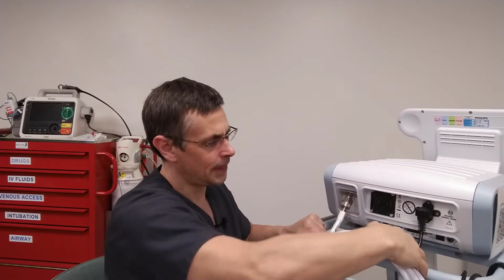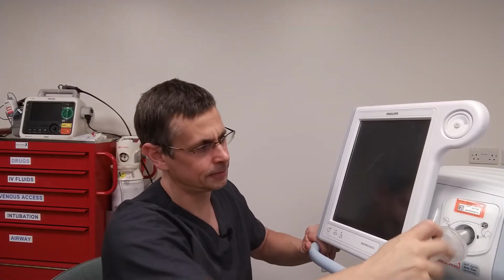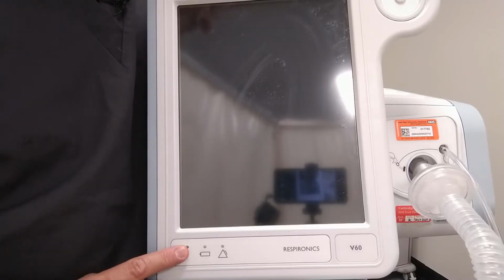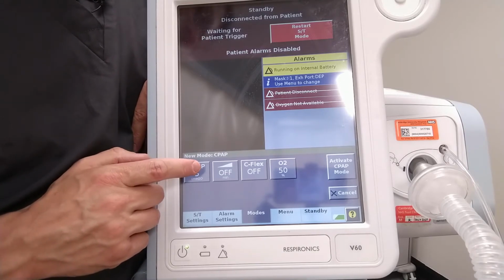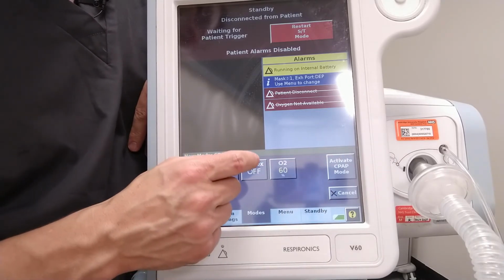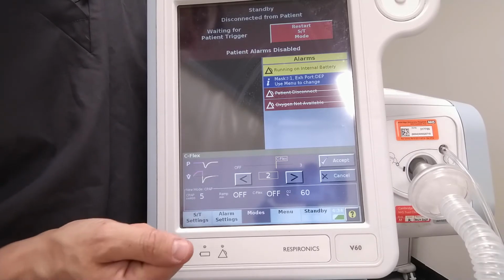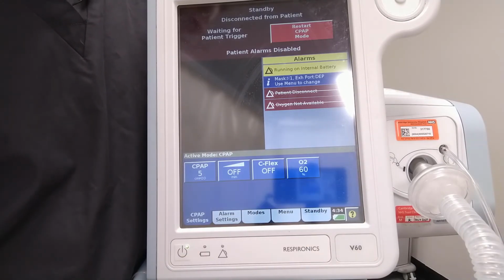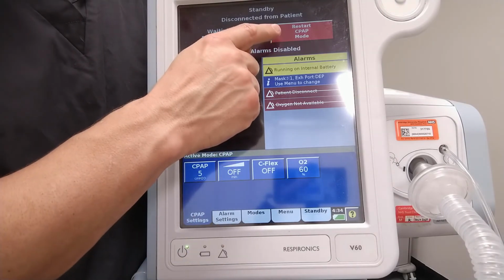Quick setup guide: Deliver CPAP with the Phillips V60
A 4 minute video guide on setting up CPAP with the Phillips V60
for experienced doctors and nurses